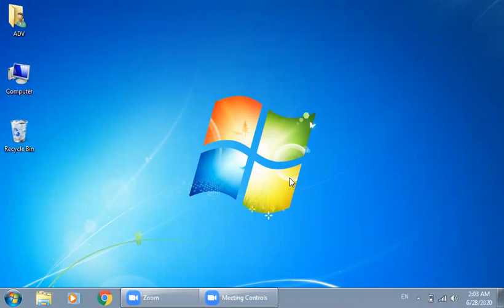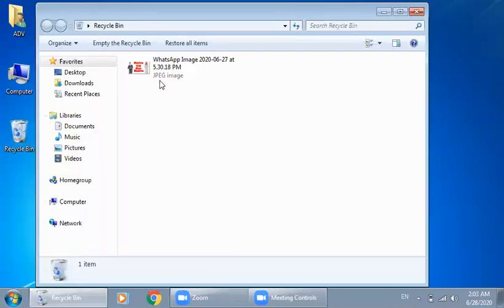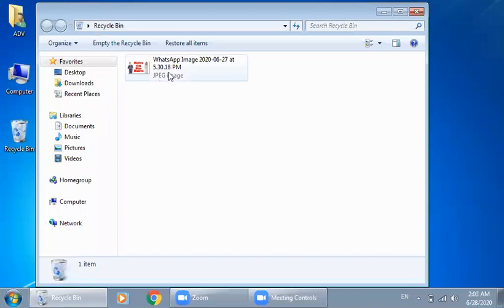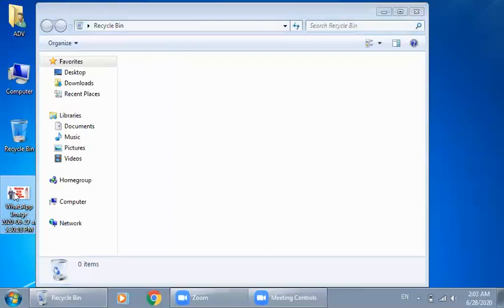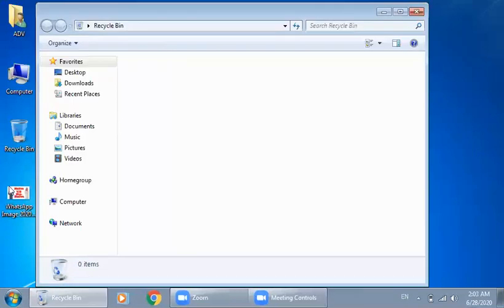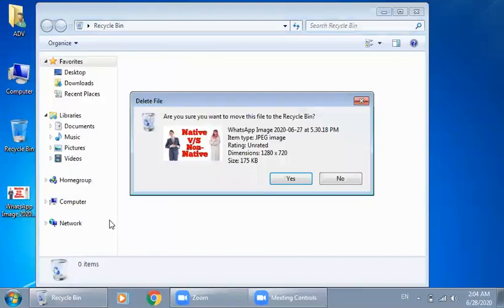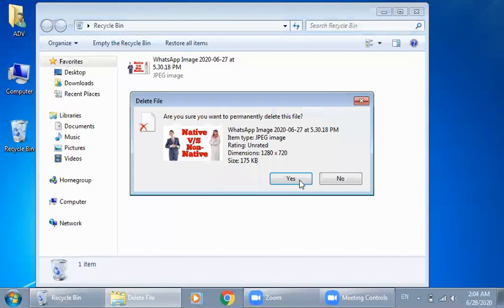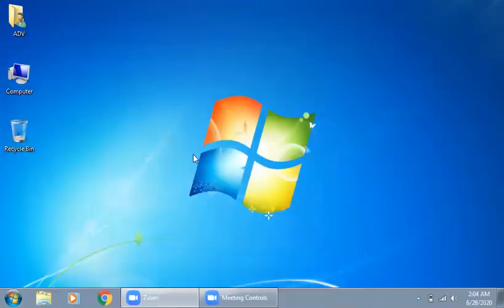How To Restore Data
In This Video You Will Learn about how to restore any deleted data in your pc if any file or data deleted accidentially then how can get back or restore that data from recycle bin and how to clear recycle bin so watch till end...